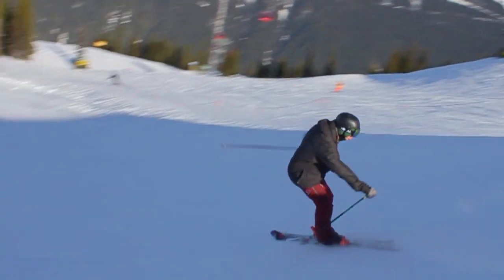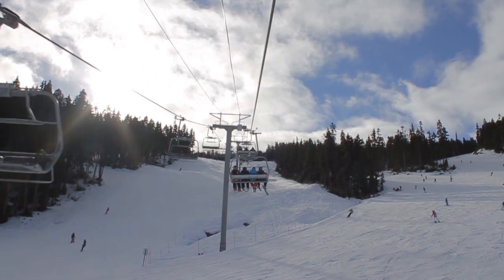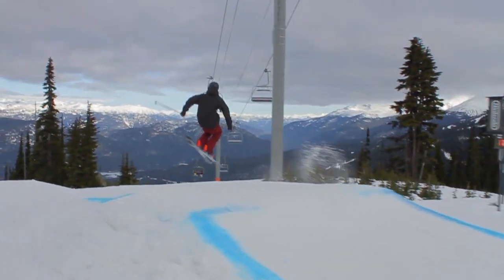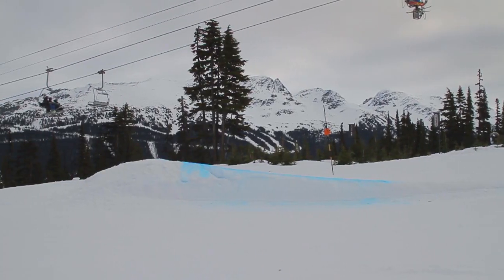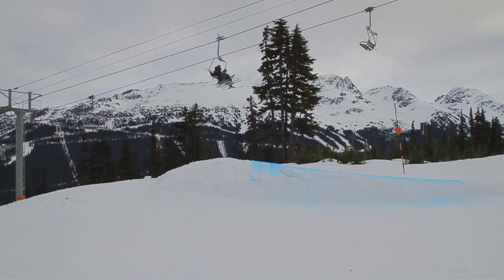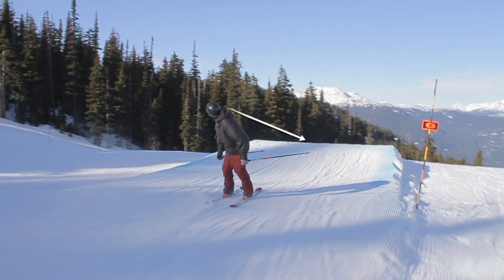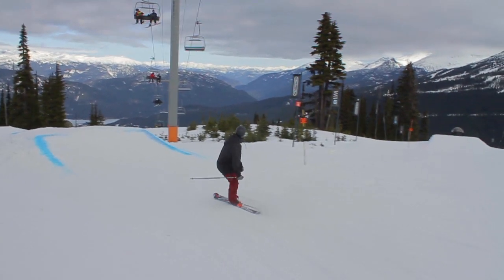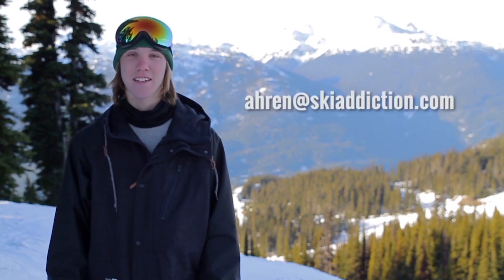How To Switch 180 On Skis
Can you do a 180? How about ski switch? Yes? Well how about Switch 180's? Check out this latest tutorial teaching you how to do a switch 180.